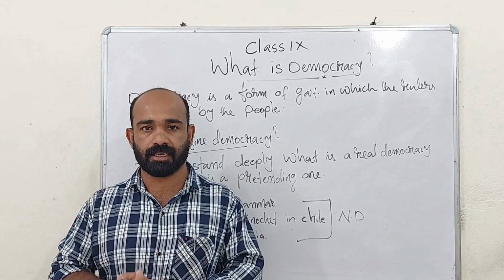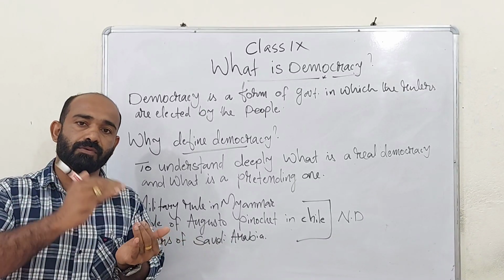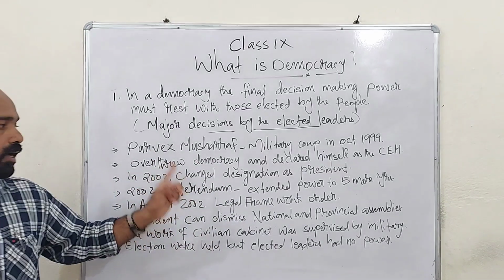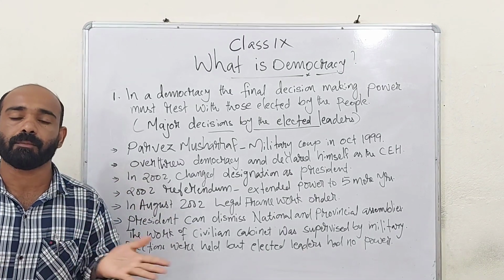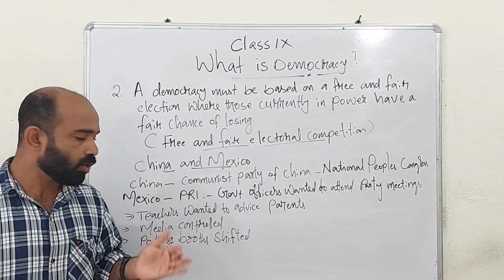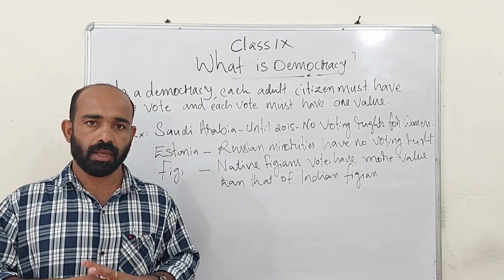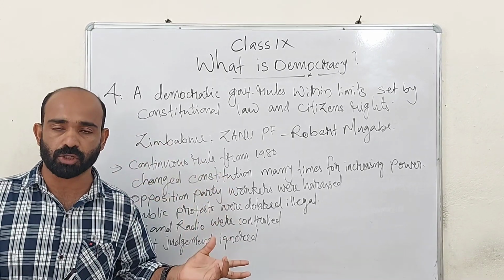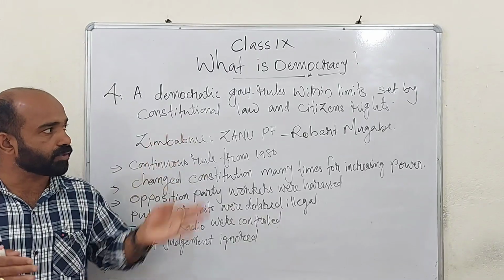class IX politics chapter 1 part 1